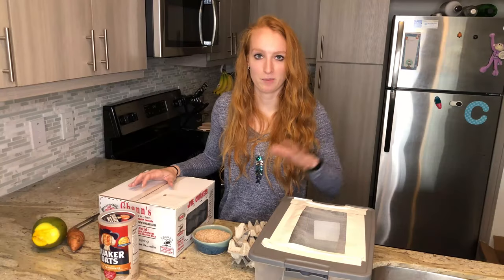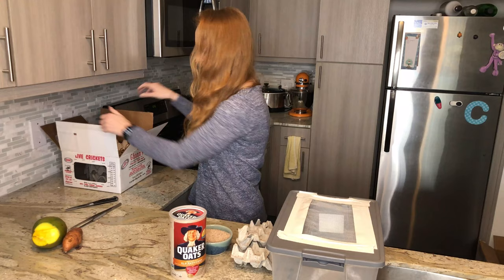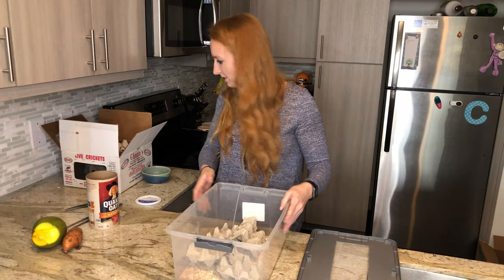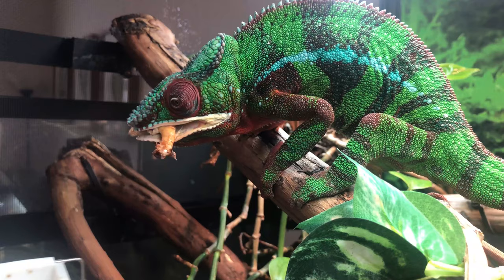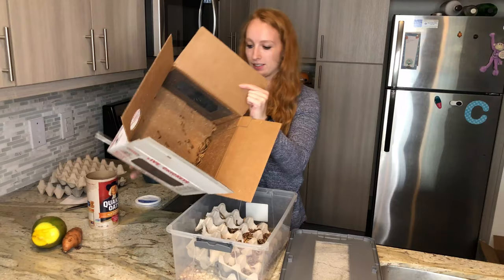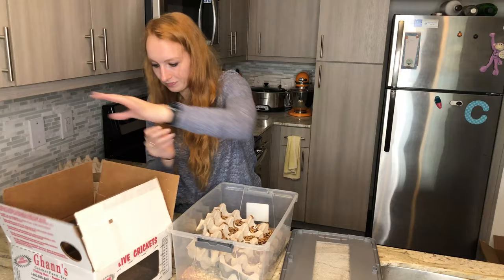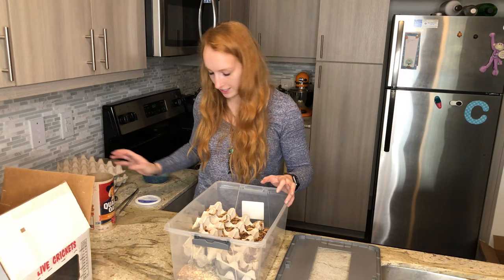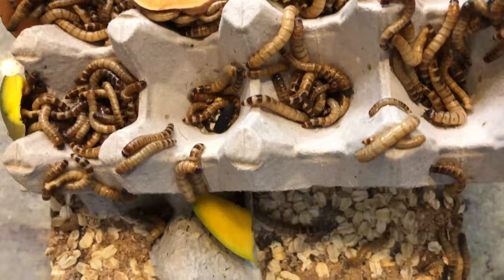How to set up superworms | Unboxing 500 superworms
Learn about what you'll need to house superworms before feeding them off to your chameleon.